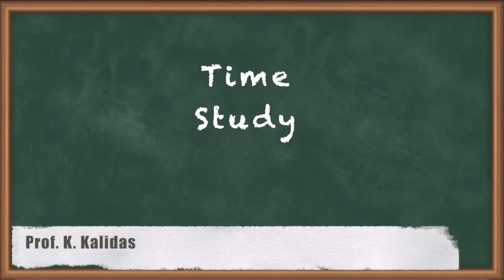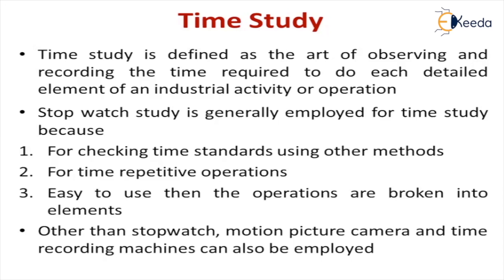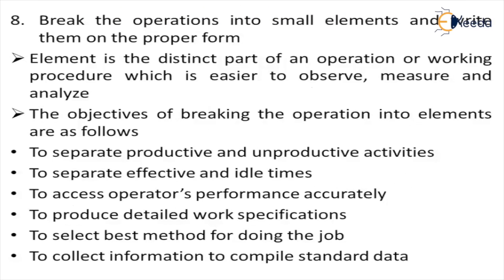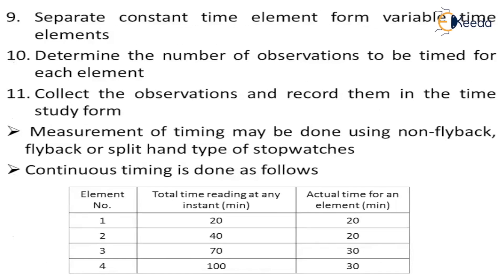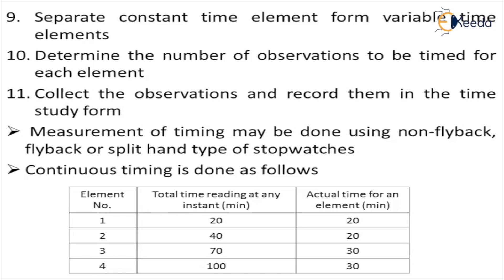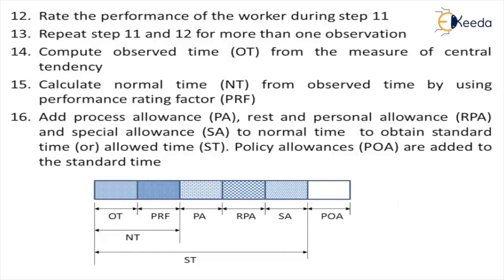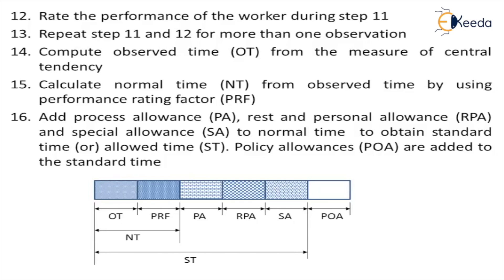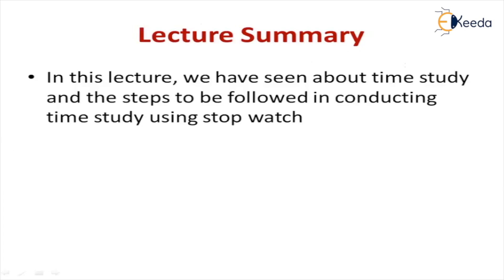Time Study - Work Study of Industrial Engineering & Management - Industrial Engineering & Management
Subject - Industrial Engineering and Management

Video Name - Time Study

Chapter - Work Study of Industrial Engineering and Management

Faculty - Prof. K. Kalidas

Happy Learning